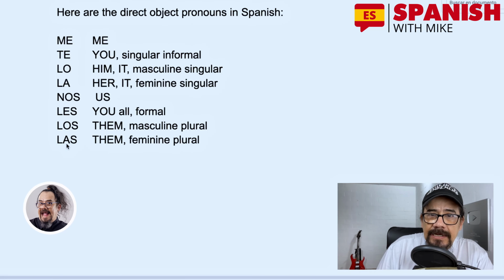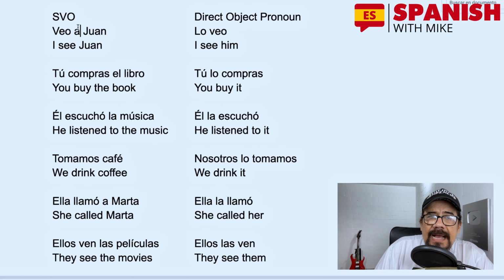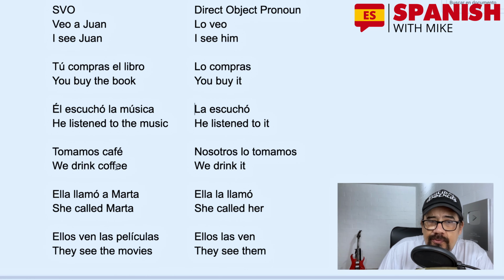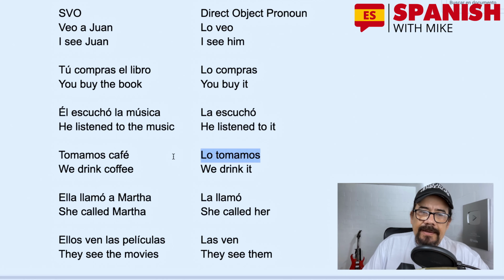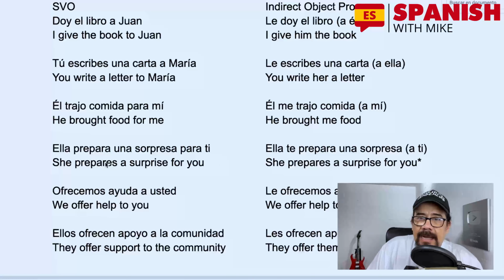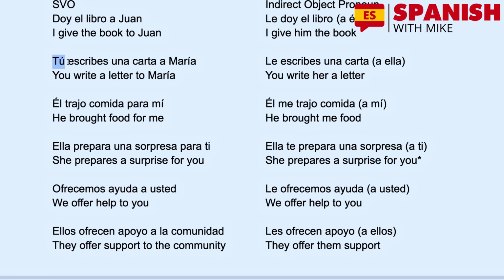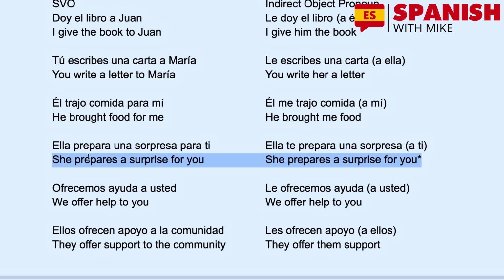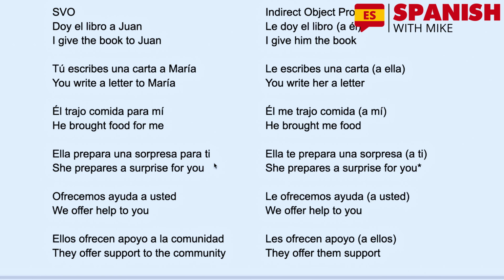DIRECT VS INDIRECT OBJECT PRONOUNS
In this video we’re going to break down an important topic in Spanish grammar: the difference between direct object pronouns and indirect object pronouns.
If you’re learning Spanish, understanding these pronouns will help you use the language more naturally and accurately. Let’s get started!

00:00 Intro
00:22 The importance of understanding direct and indirect object pronouns
00:56 Direct object pronouns
03:01 Examples
08:47 Indirect object pronouns
10:33 Examples
17:54 Summary
18:56 Outro